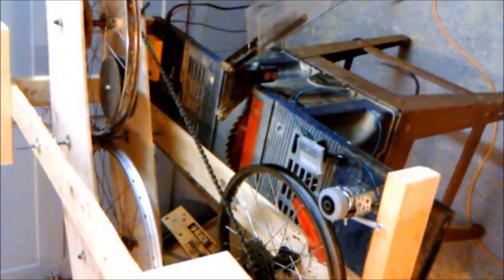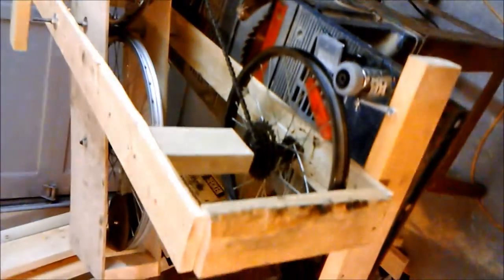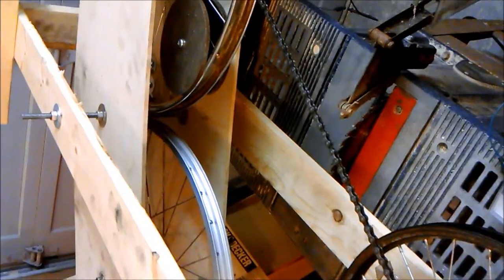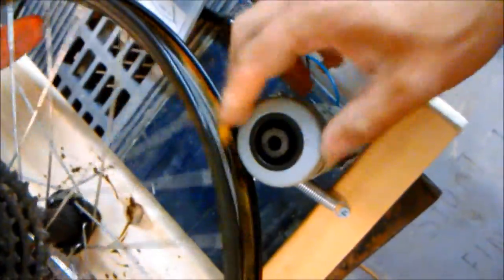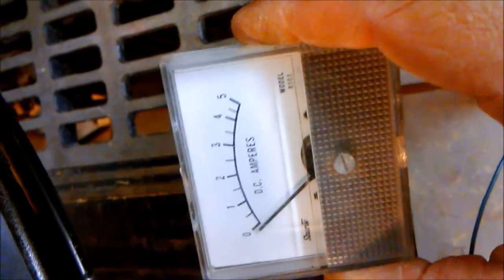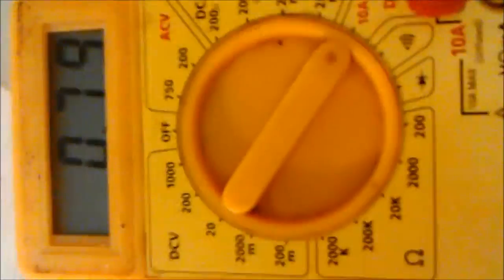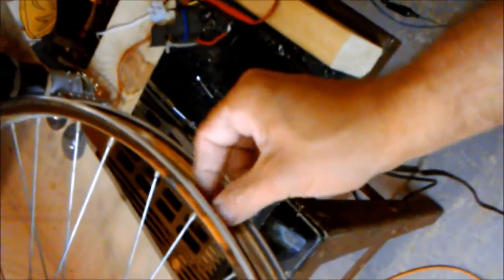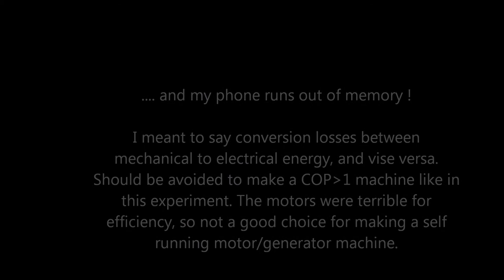The Mechanical Power Multiplier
Uses the centrifugal force produced from rotating weights to drive another output wheel. When designed well, a small work input can produce a much larger work output. The key is to maximize rpm and minimize translation, as this degrades the angular momentum in the wheels. So force is multiplied by the square of the angular velocity, and thus multiplied work output since Work=Force x distance. Veljco Milkovic has demonstrated this principle well with his pendulum experiments.